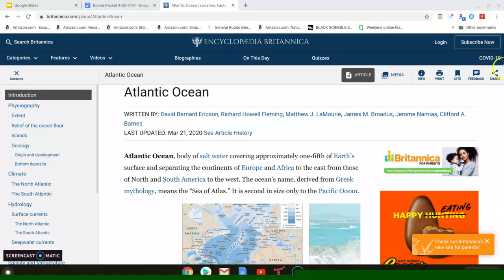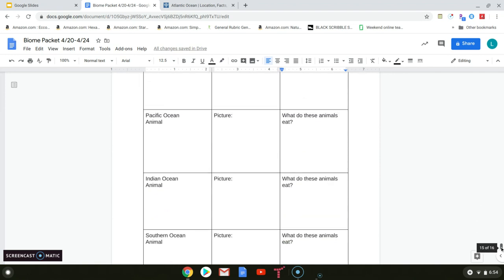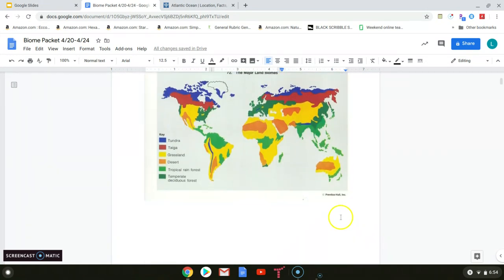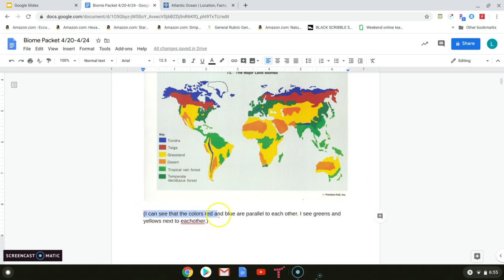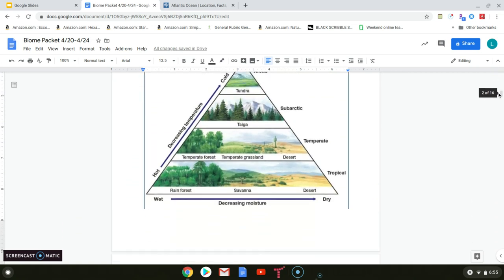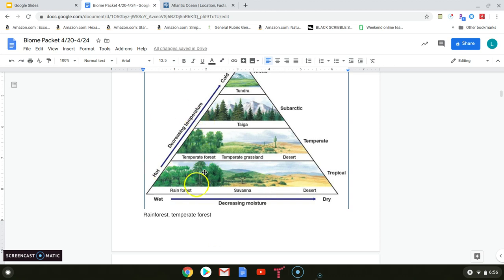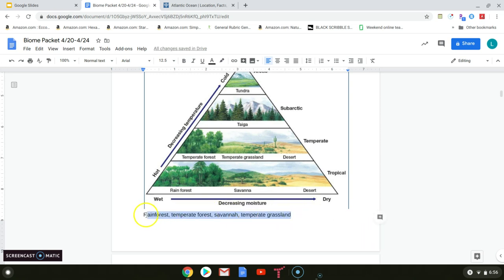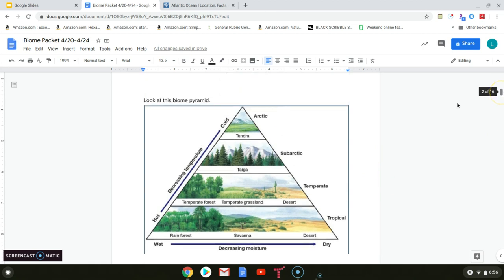Frontloading our Biome Packet Part 2